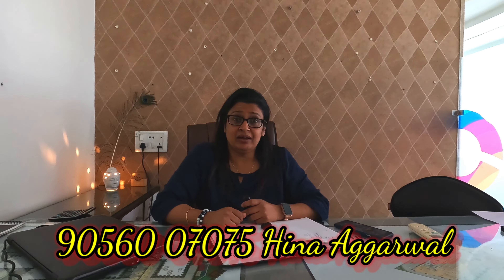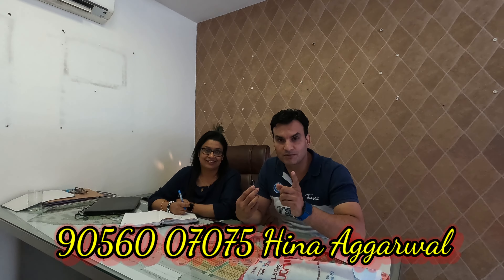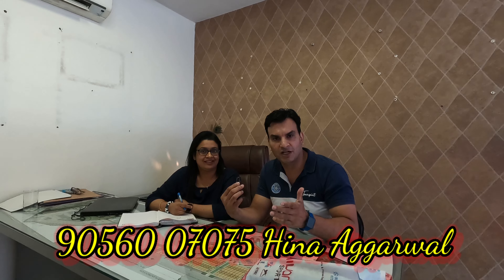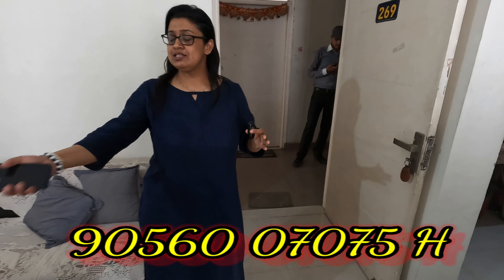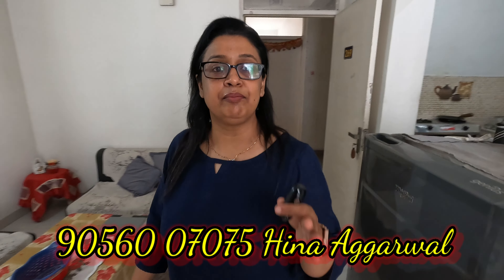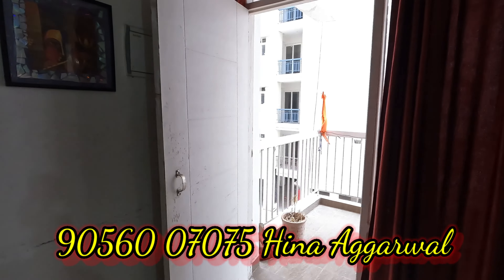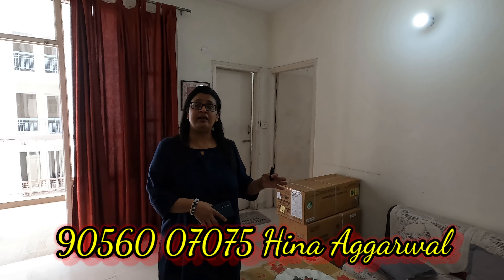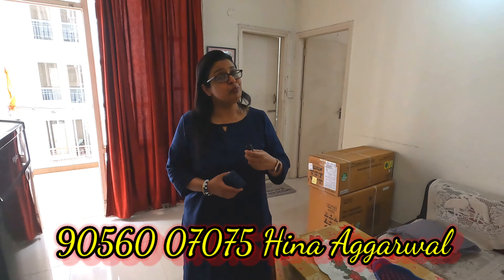1 BHK flat in tricity|1 BHK near zirakpur on ambala chandigarh highway | very affordable 01 bhk flat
i love cars, touring that's why exploring cars,places and real review of experiences